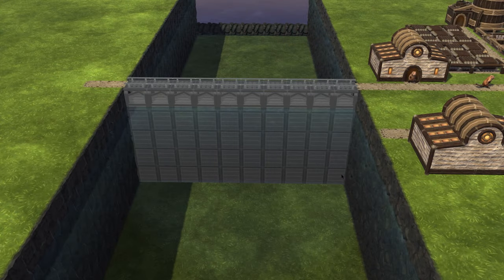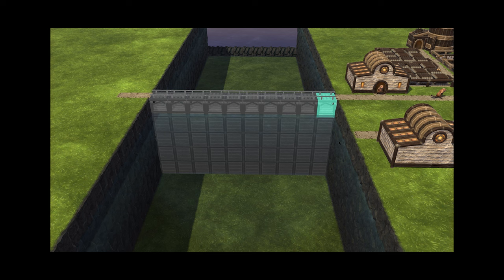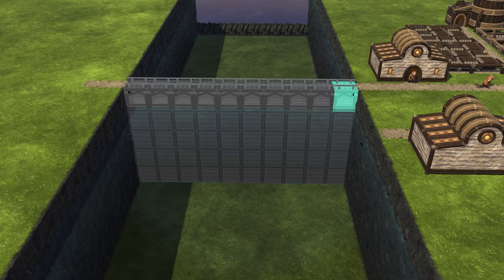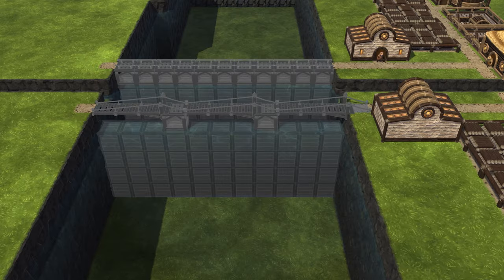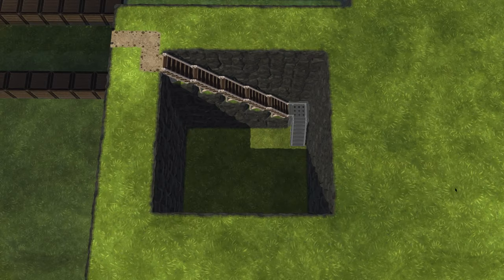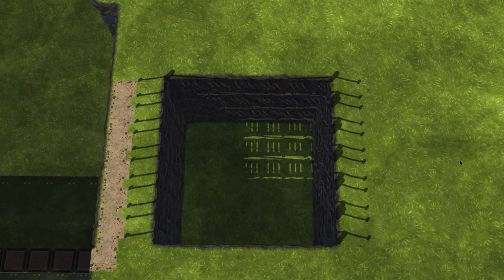Using Bridges for Faster & Easier Building in Timberborn!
Techniques for using bridges to speed build in Timberborn to make your gameplay easier and more fun!